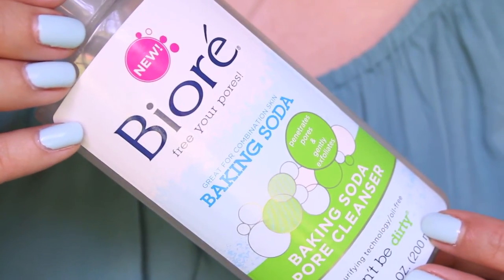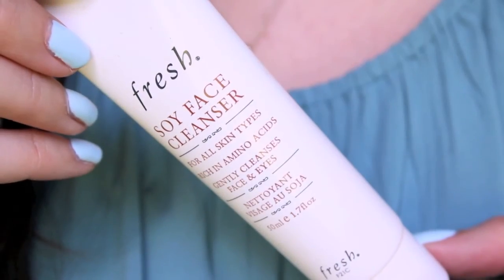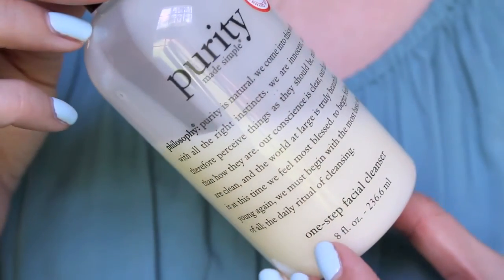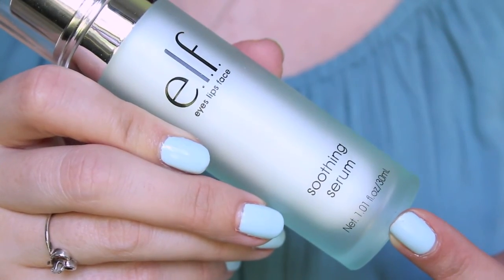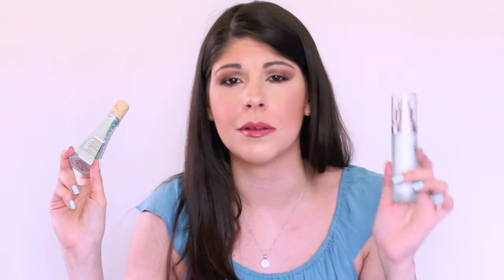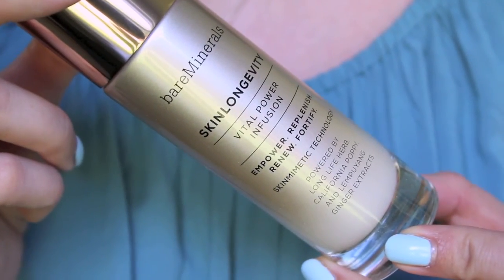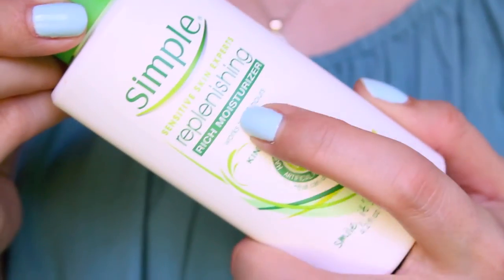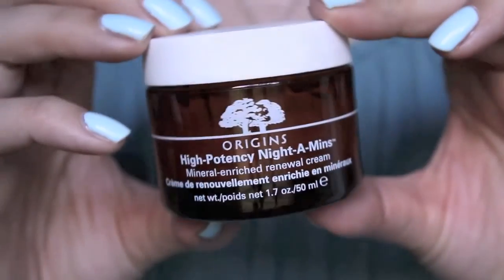My 3 Step Skincare Routine! 2016 | For Combo/Sensitive Skin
My Current Skincare Routine in 3 Easy Steps! Hope you enjoy! :)

♥ PRODUCTS MENTIONED ♥

(STEP 1) CLEANSER
Biore Baking Soda Pore Cleanser $6.99
Fresh Soy Face Cleanser $15 (1.7 oz)
Philosophy Purity One Step Cleanser $24

(STEP 2) SERUM
e.l.f Soothing Serum $12
Benefit Instant Comeback Facial Serum $46
Bare Minerals Skinlongevity Vital Power Infusion $48

Simple Replenishing Rich Moisturizer $8
Origins VitaZing SPF 15 Energy Boosting Moisturizer with Mangosteen $36
Origins High Potency Night-A-Mins Mineral-Enriched Renewal Cream $43

As always...

♥ MAKEUP //
Neutrogena Healthy Skin Liquid Makeup // Nude
Rimmel Stay Matte Powder
Maybelline Better Skin Concealer // Ivory
NYX HD Finishing Powder // Banana
Anastasia Brow Definer // Dark Brown
L'Oreal Brow Stylist Plumper Light to Medium
Too Faced Sweet Peach Palette LE
Japonesque Velvet Touch Blush 06 (to Contour)
Too Faced Sweethearts Bronzer Baked Luminous Glow Bronzer // Sweet Tea
Makeup Revolution Shimmer Brick Radiant
Essence Creamy Lip Liner Soft Berry
NYX Intense Butter Gloss Apple Dumpling

♥ NAILS //
O.P.I Soft Shades Collection "It's a Boy!"

ABOUT ME. ♥

Thank you so much for spending a few minutes with me! My name is Erika and I live in North Carolina (originally from Miami, Florida!) I love to chat about my favorite beauty products and share reviews, hauls, Fashion look books and makeup tutorials. ;)